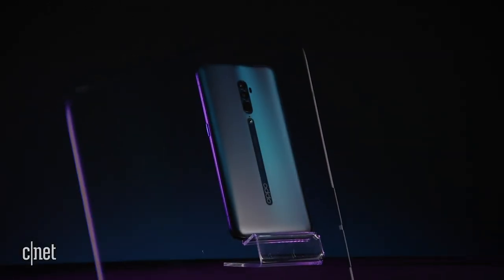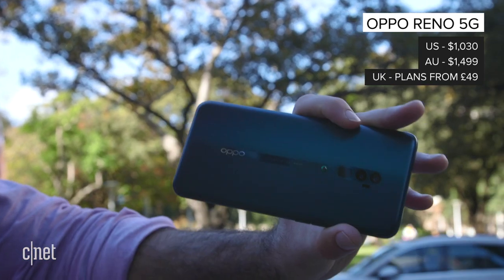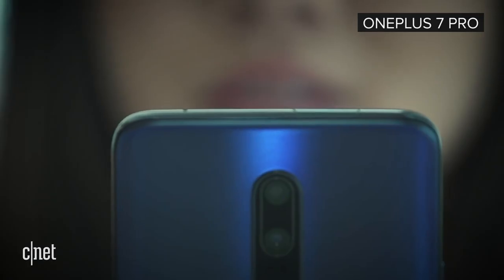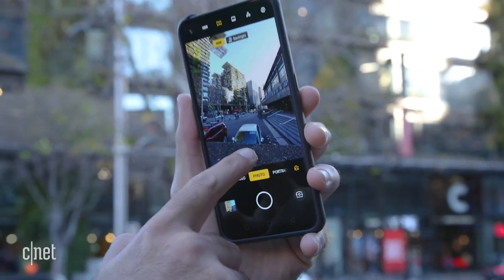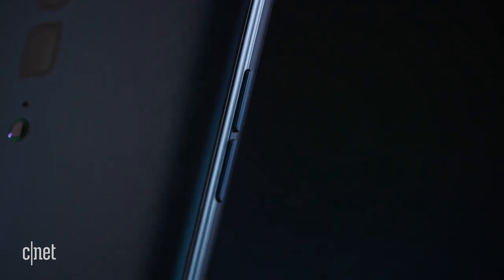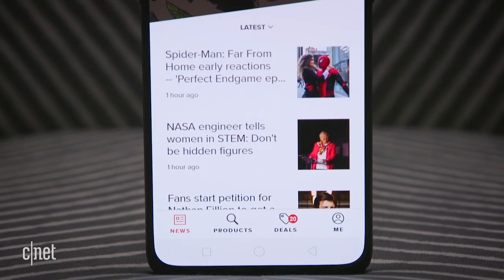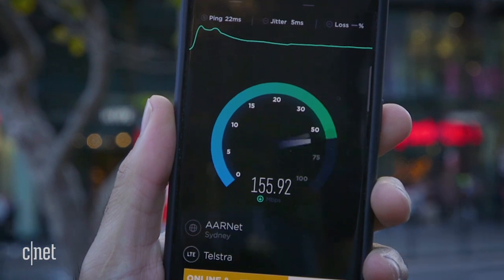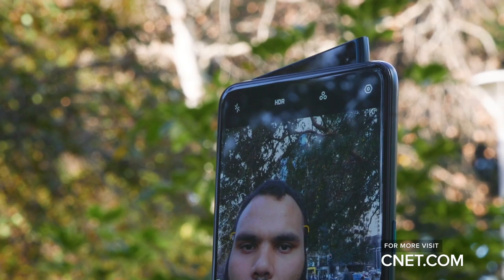Oppo levels up with one of the cheaper 5G phones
The Oppo Reno 5G is terrific value for the money -- if you can get it. It's not sold in the US, or the UK! I know, heartbreaking. But this is a spectacular phone worth importing, particularly the 4G 10X zoom version. So please, check out our review of Oppo's newest & latest 5G phone, being sold in stores now for $1030.